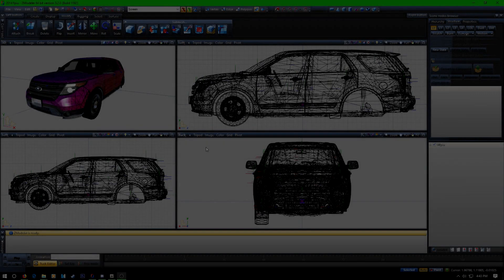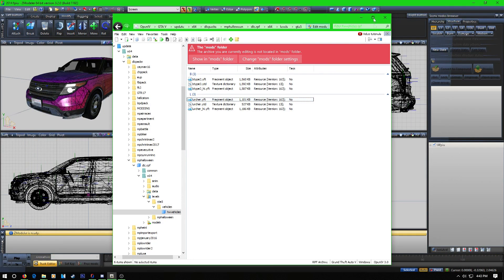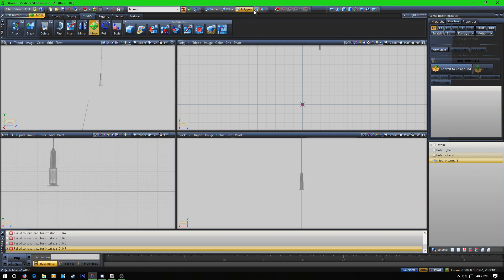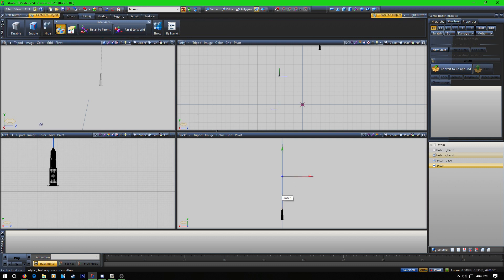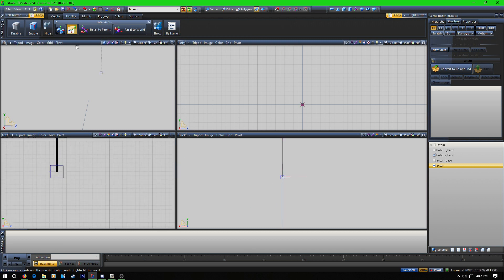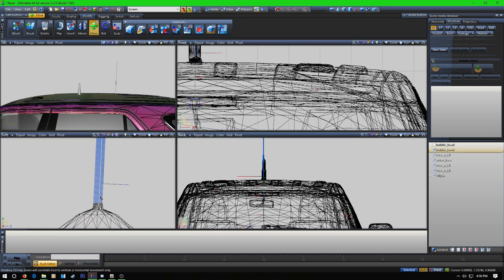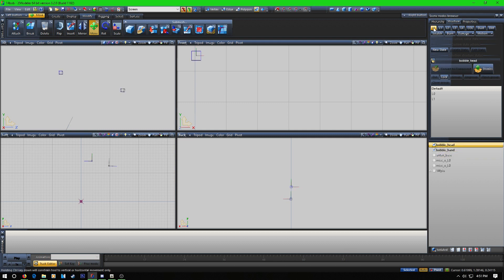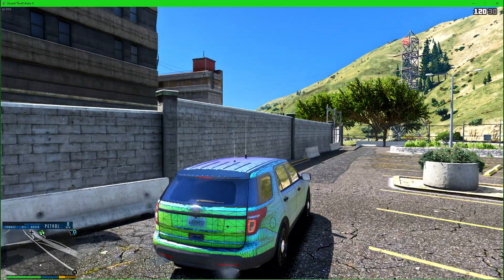bobble antenna tut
How to properly utilize "bobble_head" and "bobble_hand" dummies in GTA5.